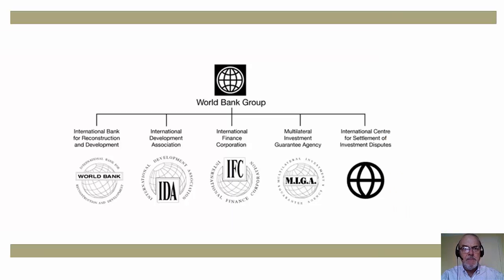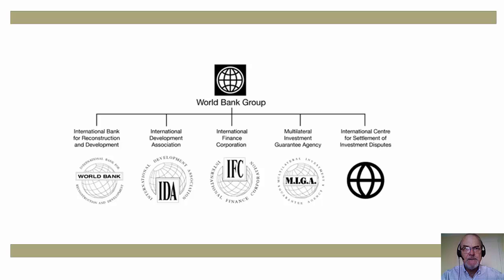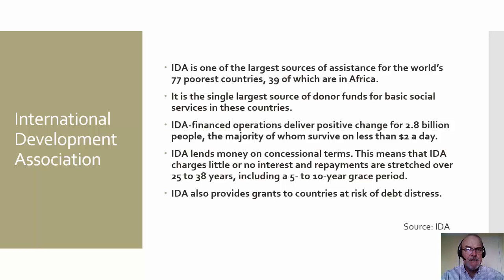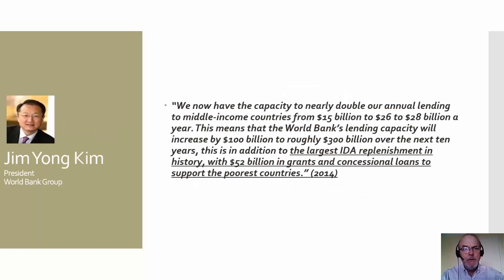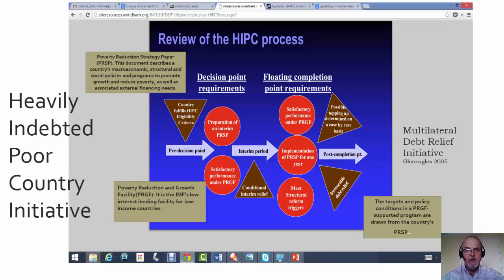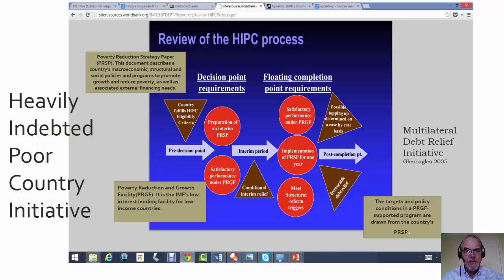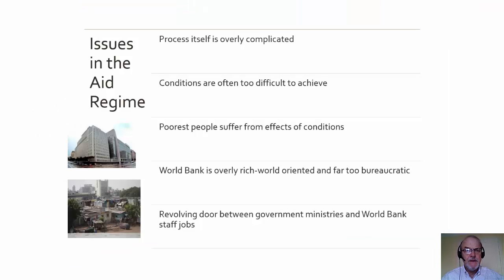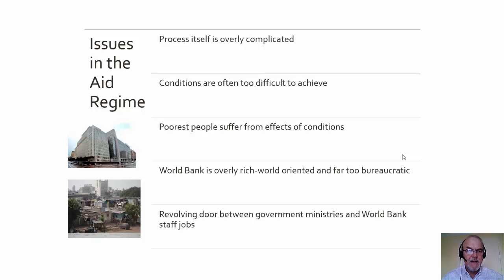Session 5 - IntDev - 502